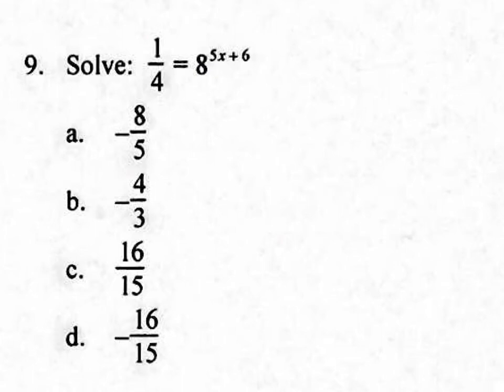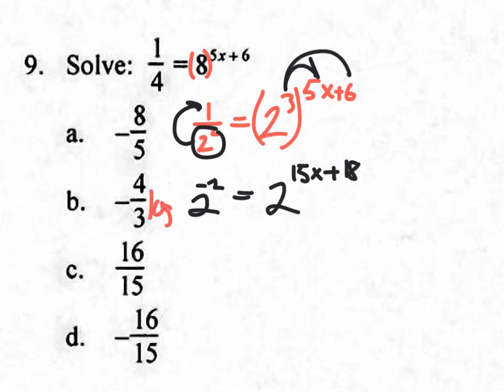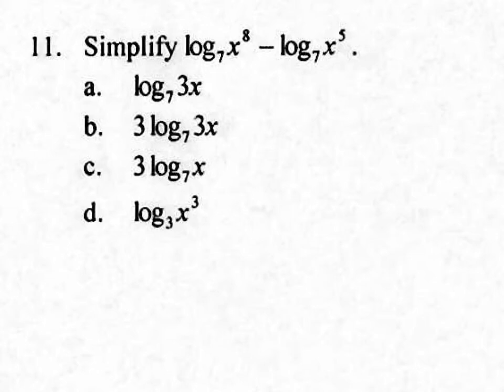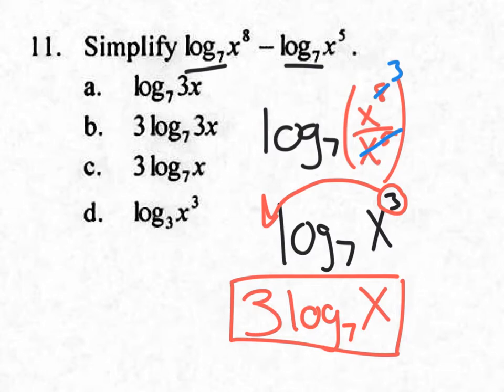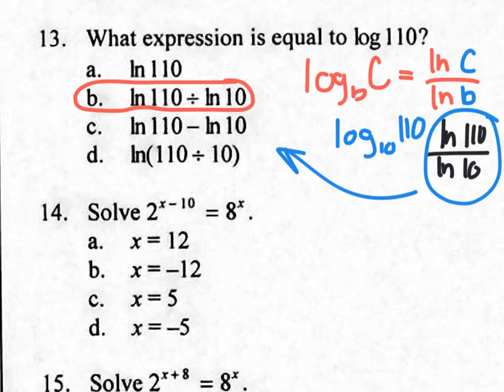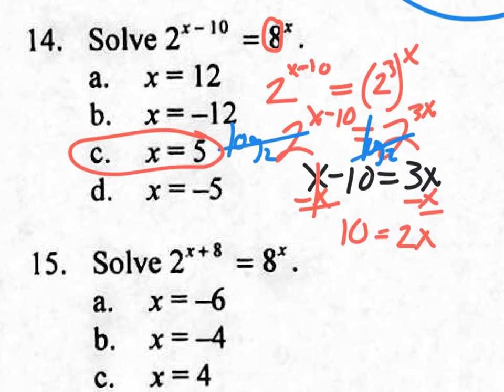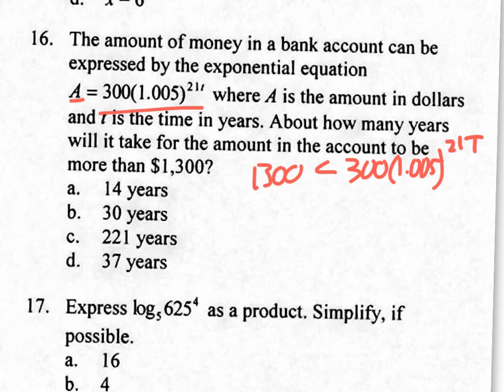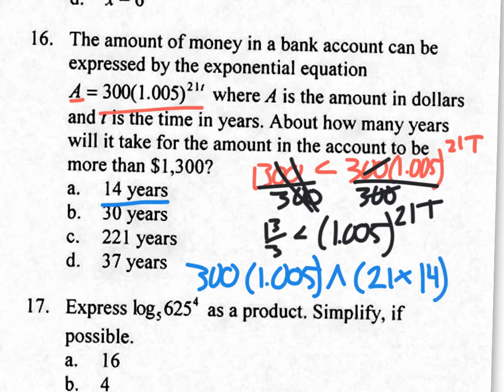Final Review 2016 part 2